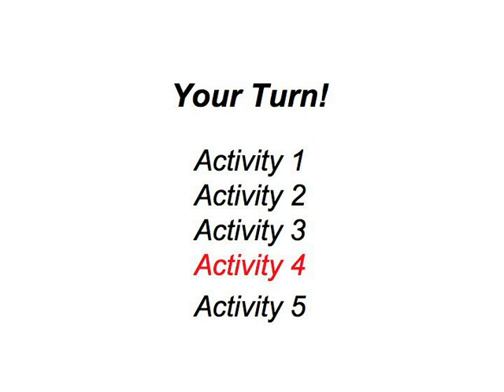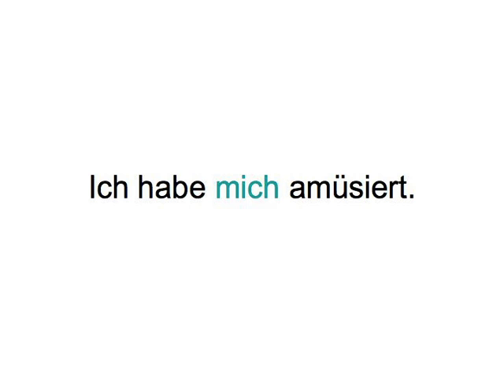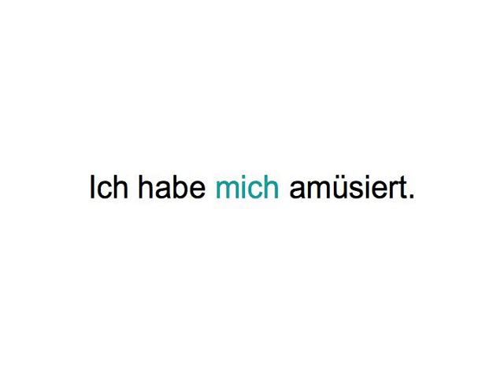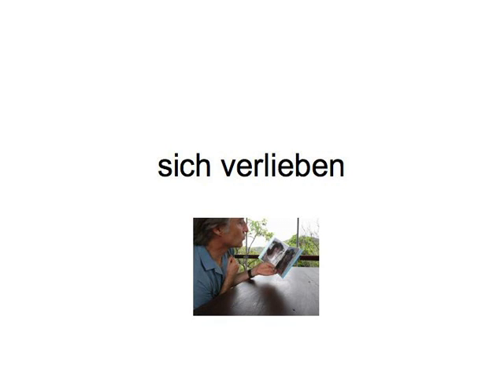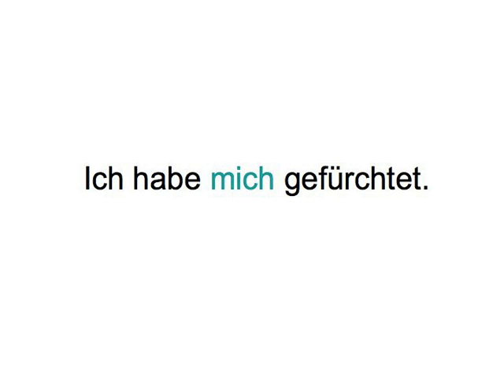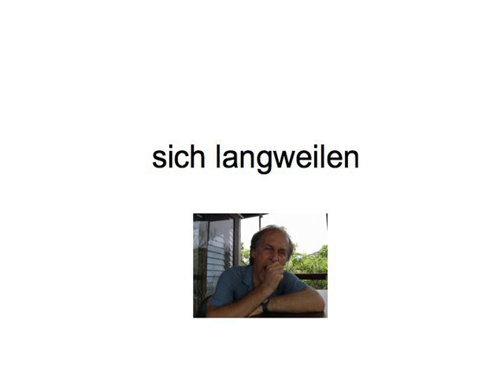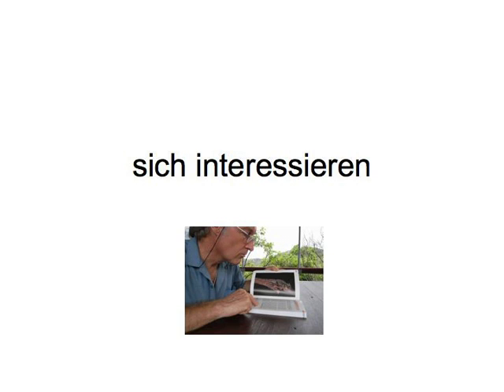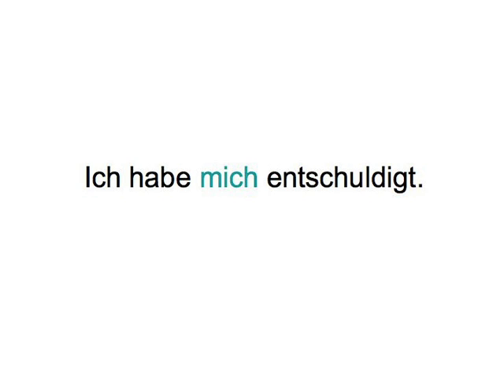Reflexive Verbs — your turn 4